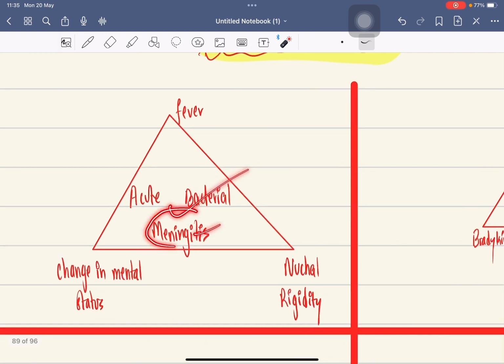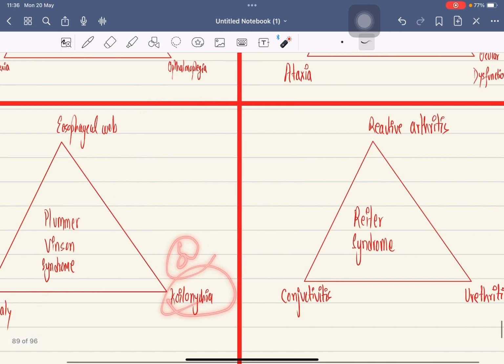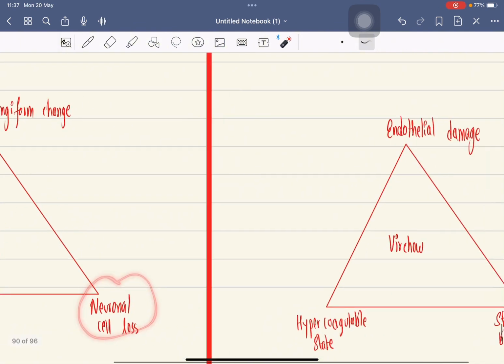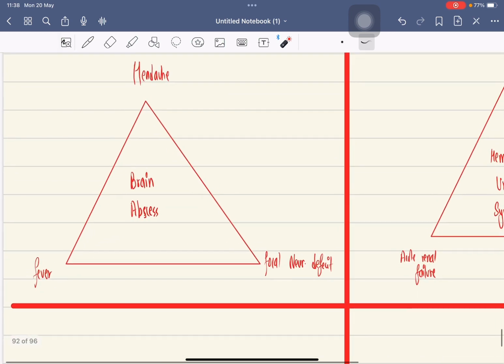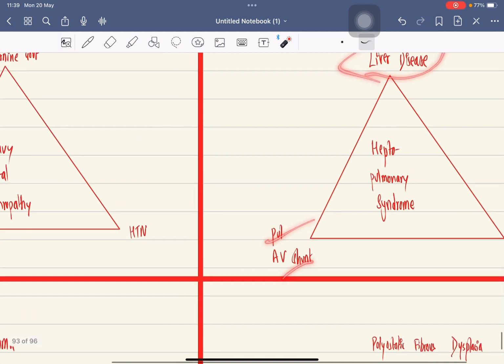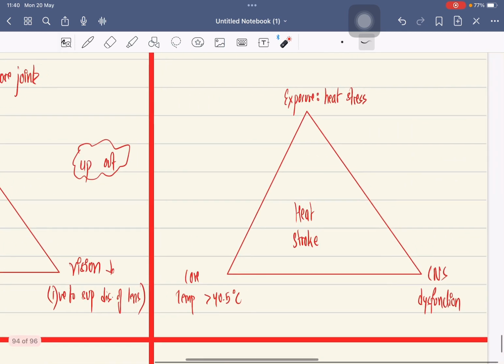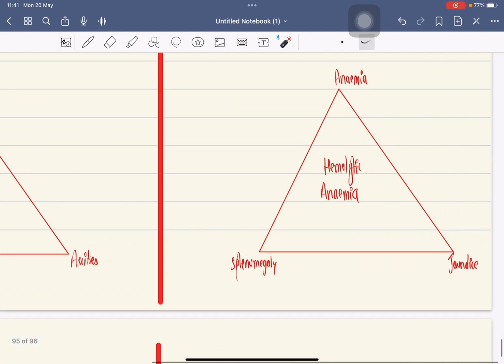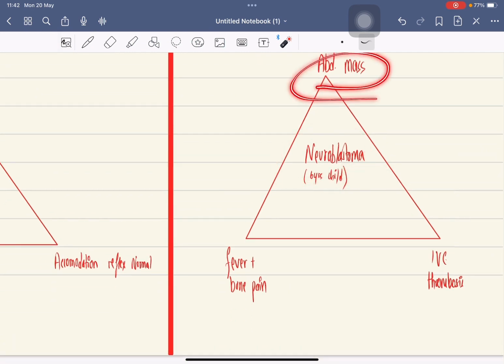Triad in medicine